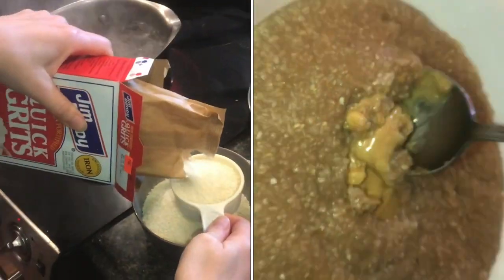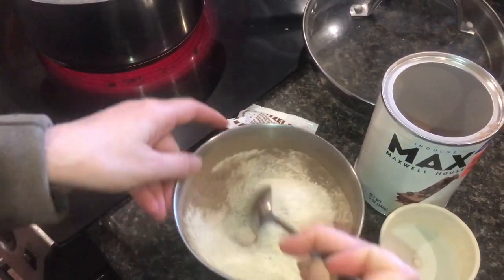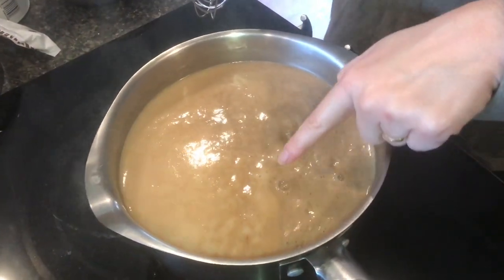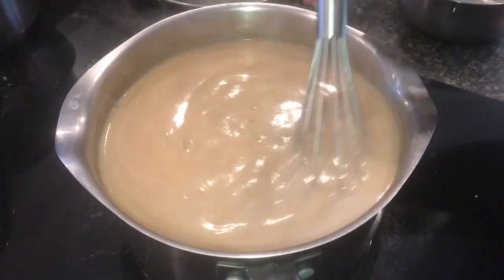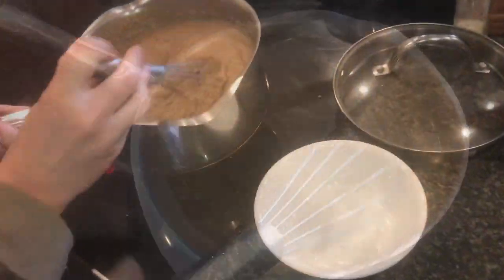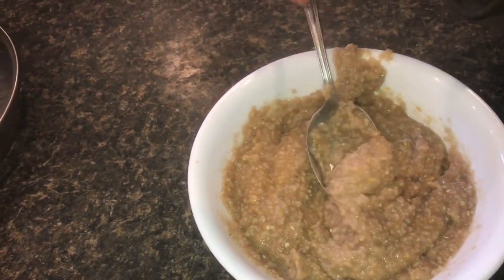chocolate mocha grits “BETTER than you might think” jim dandy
Grits may not be that popular, probably because people don’t know how to make them. You can add just about anything you want, just like Forrest Gump would say there’s cheese chocolate cumin and the list goes on and on and on. Today were putting chocolate mocha into the grits with peanut butter. Tough to beat